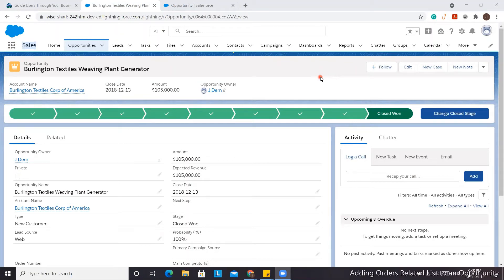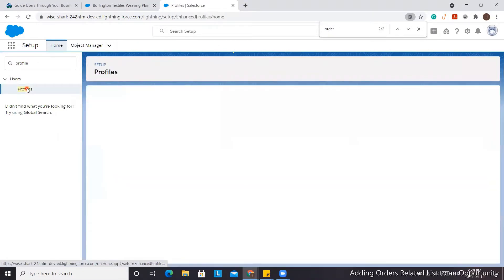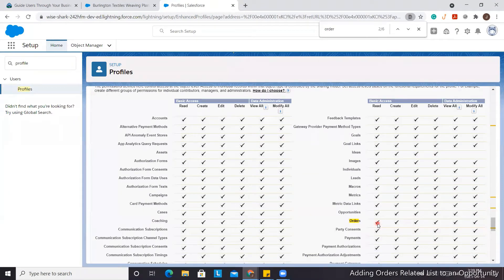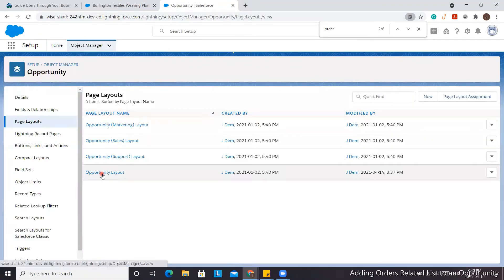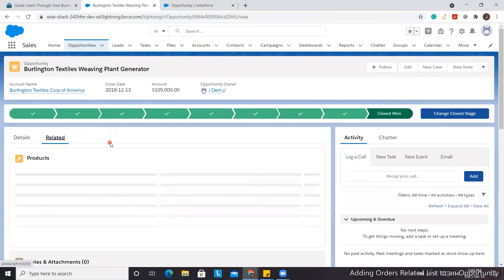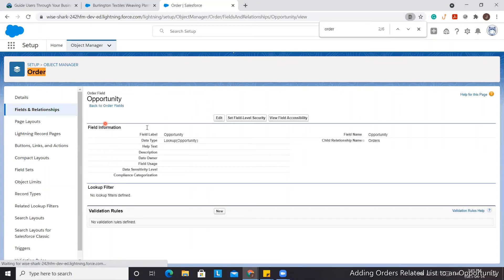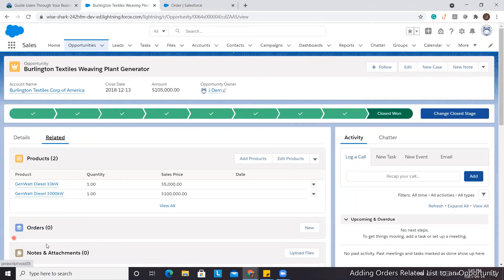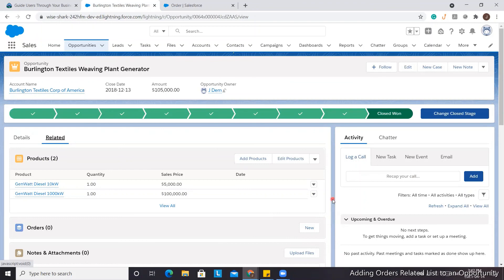Salesforce: Why is the Order Related List not showing?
Today we will take you through how to make the Orders Related List visible to your users.
1. Check your profiles
2. Add to Opportunity page layout
3. Set field-level security